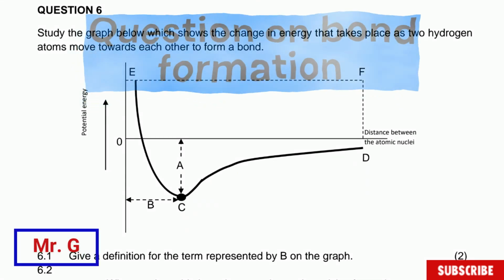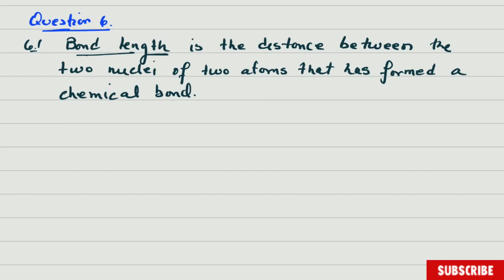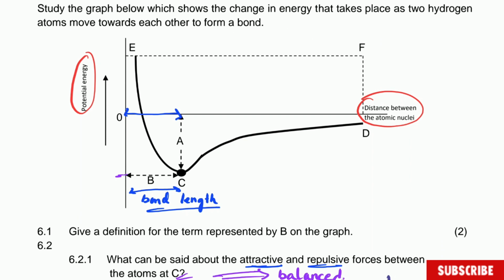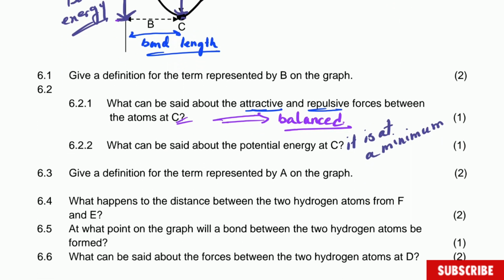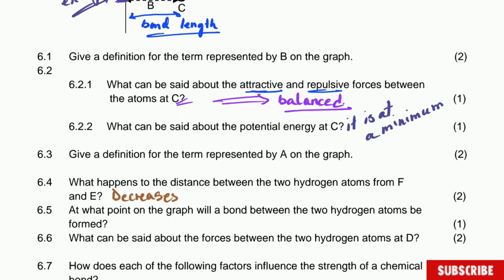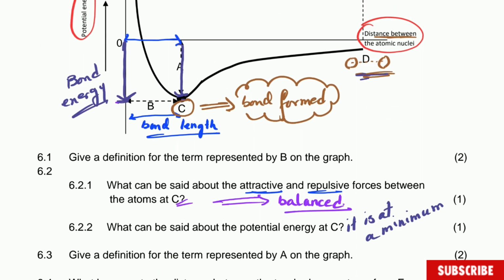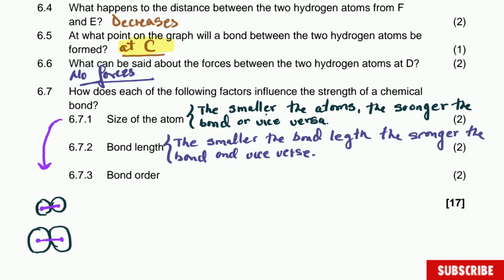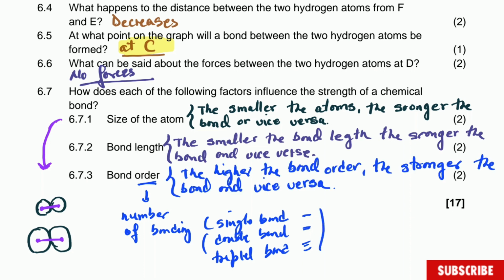Question on Bond Forming, Bond energy and Bond Length. Grade 11. Question 6. June 2013. NC. Set B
In this video you will practice some questions about bonding, molecular shape and electronegativity for the Grade 11.